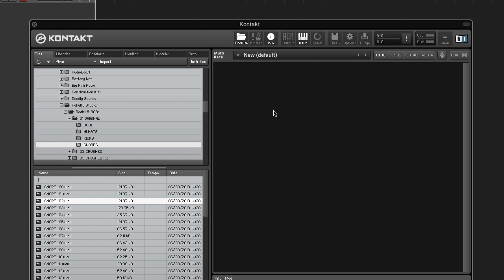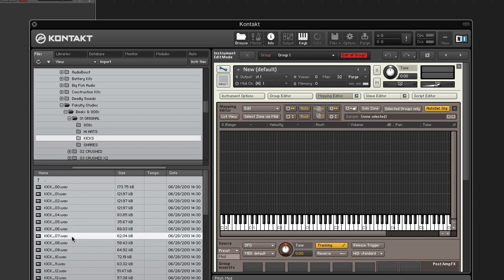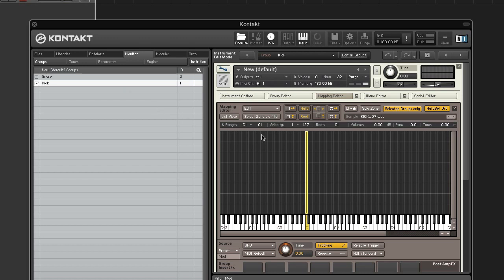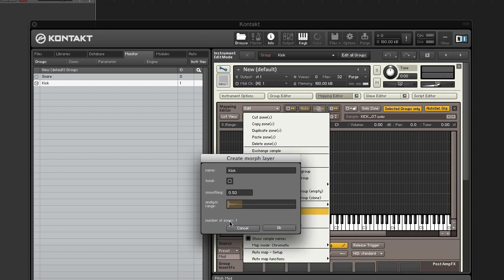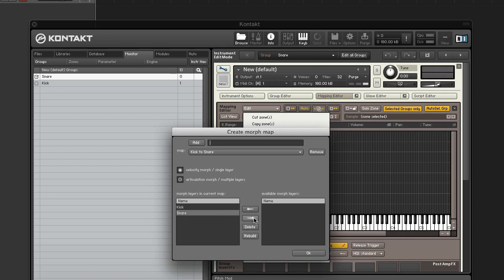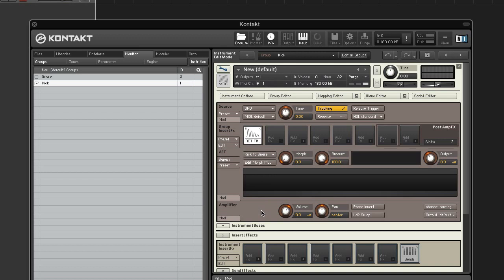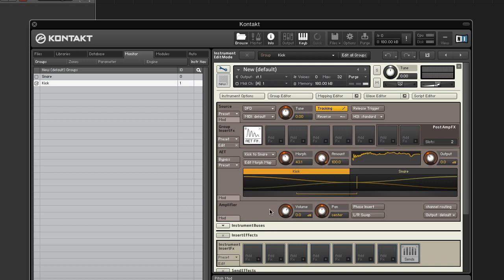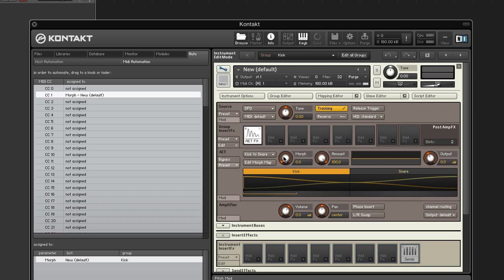Kontakt - Morph a Kick Into a Snare With Authentic Expression Technology - How to Tutorial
Authentic Expression Technology (AET) allows you to "morph" continuously between the timbral characteristics of multiple samples. This works by imprinting frequency responses from one sample onto another. In today's video tutorial we'll talk a look at how we can Morph a Kick Into a Snare With Authentic Expression Technology.